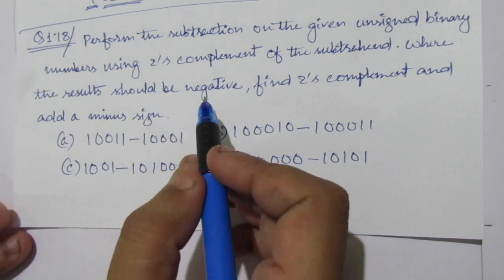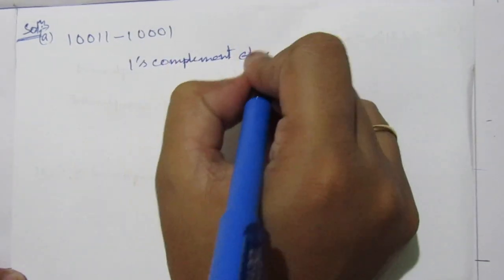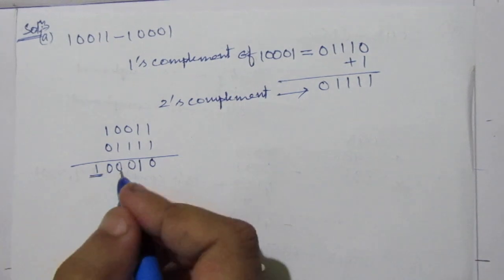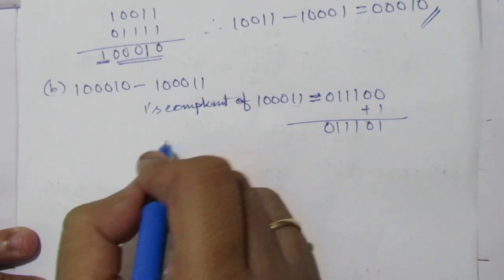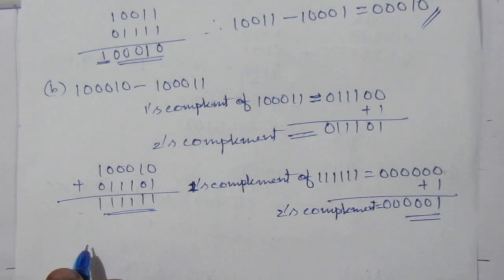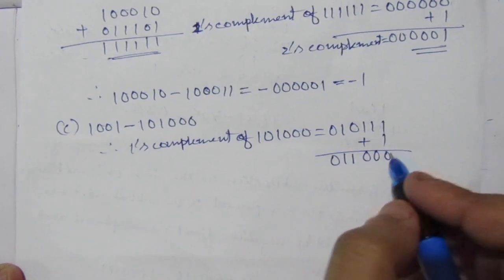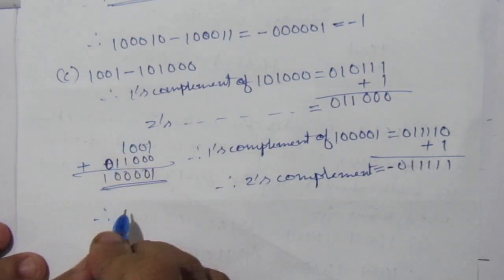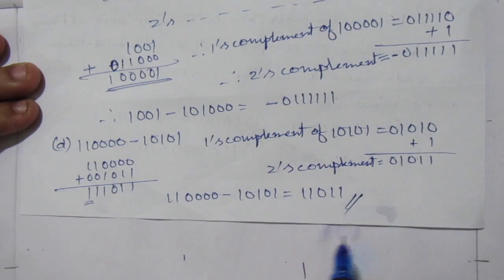Q. 1.18: Perform subtraction on given unsigned binary numbers using the 2’s complement of subtrahend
Q. 1.18: Perform subtraction on the given unsigned binary numbers using the 2’s complement of the subtrahend. Where the result should be negative, find its 2’s complement and affix a minus sign. (a) 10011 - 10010 (b) 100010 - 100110 (c) 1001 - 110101 (d) 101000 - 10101